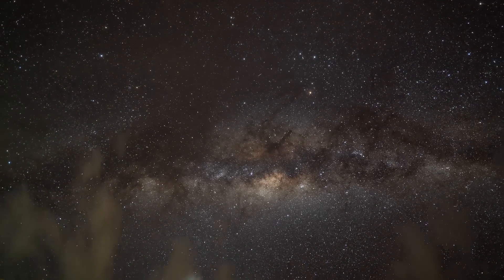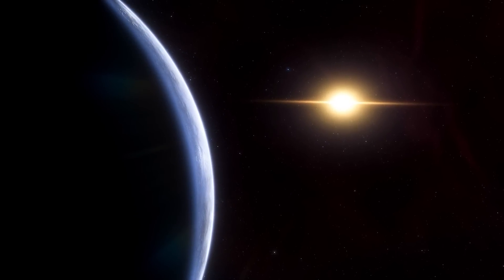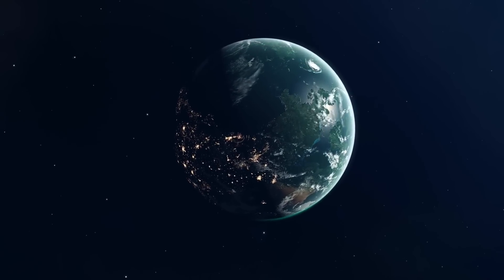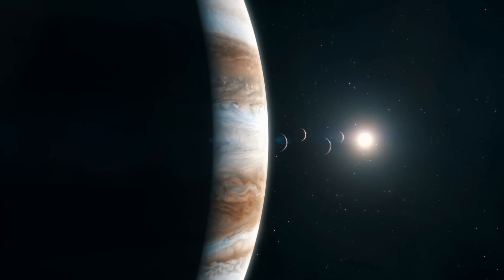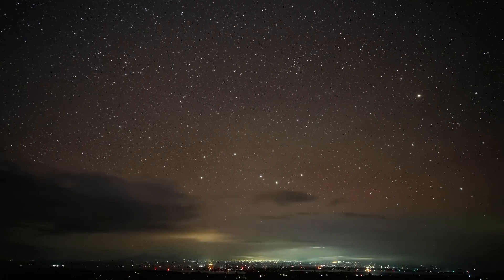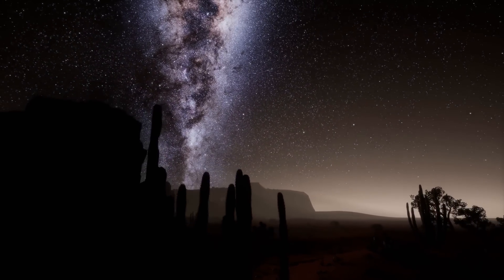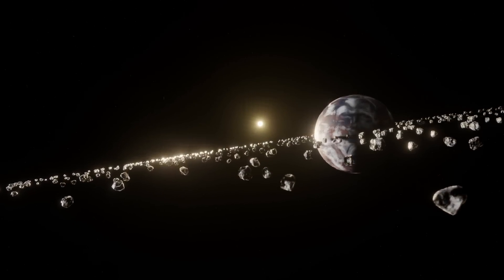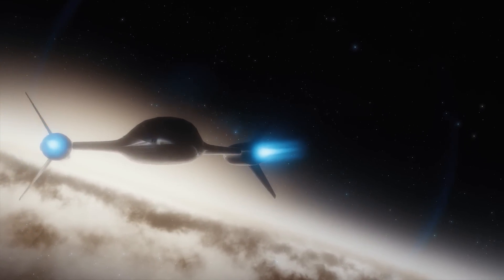Astronomers Have Just Discovered an Extraterrestrial World in the Center of the Milky Way!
The year was 1992, when modern space researchers achieved a revolutionary breakthrough: For the first time in history, the existence of three planets orbiting outside the solar system was confirmed. As is well known, the groundbreaking discovery of the celestial bodies in the realms of the pulsar Lich was to be merely the prelude to a large-scale search for planets. In the meantime, researchers have succeeded in detecting more than 5,100 exoplanets in 3,790 systems. In the form of GJ 896Ab, another blank spot was recently erased from the star charts. How astronomers managed to locate this strange world in the Milky Way, and what makes this discovery so extraordinary, we’ll show you in today's video!